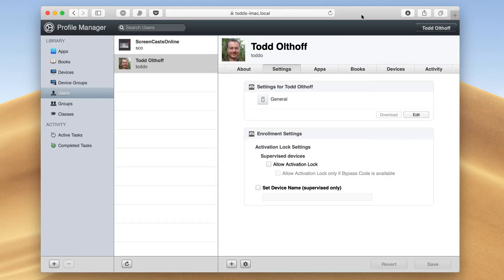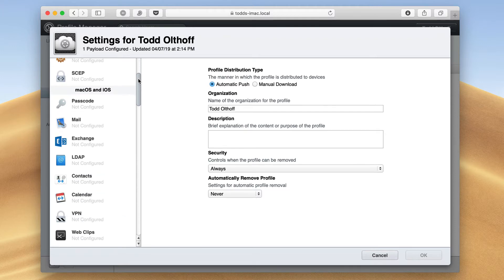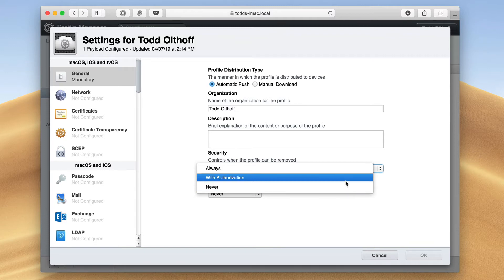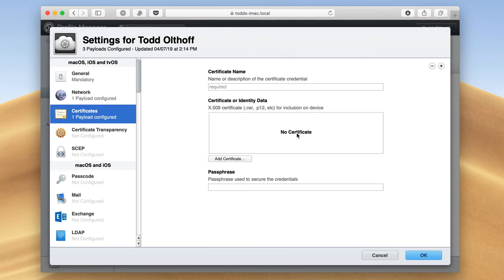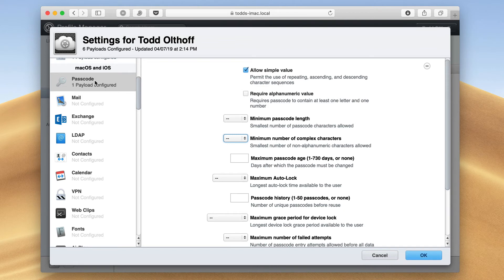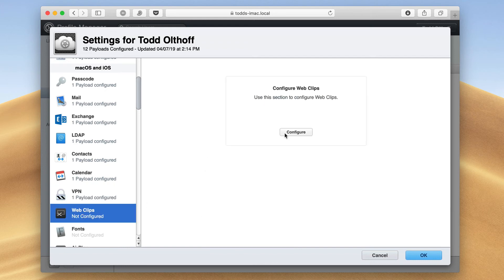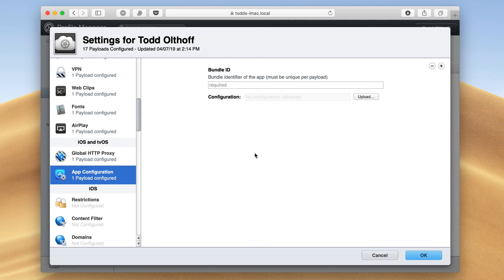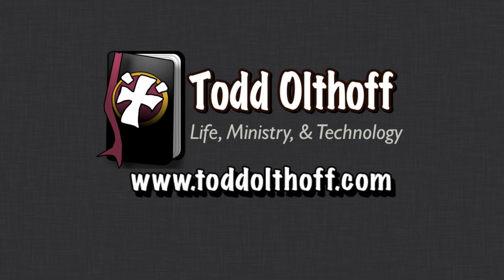macOS Mojave Server Part 8: Profile Manager Users & Groups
In this screencast tutorial I cover how to use Profile Manager to manage settings for devices used by specific users or user groups. I walk through all of the settings that would be best managed on a per user or user group basis and tell you what each does and how to set them up. In future screencasts I’ll cover how to do the same with iOS and macOs devices.